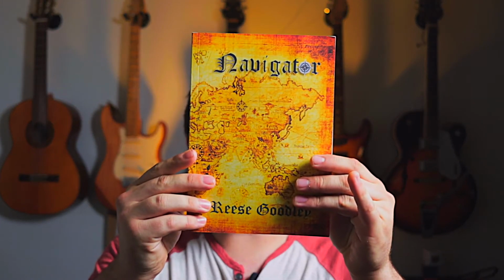Navigator By Reese Goodley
Take your audience's around the world today!

Buy direct from the creator himself:

£29.99 plus £5 p&p anywhere in the world